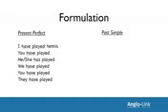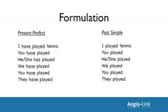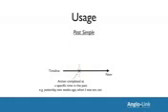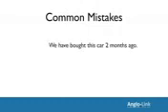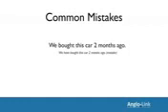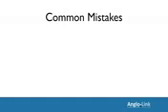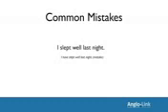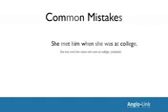present perfect vs past simple learn english tenses lesson 4 hi lockdown